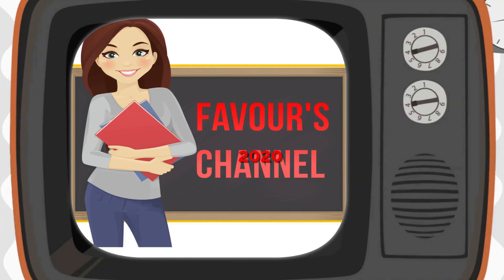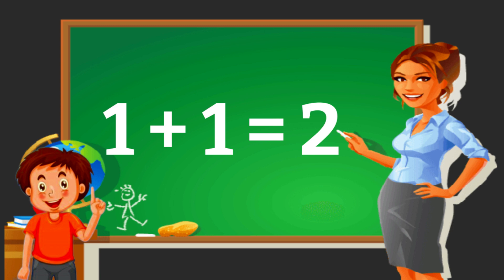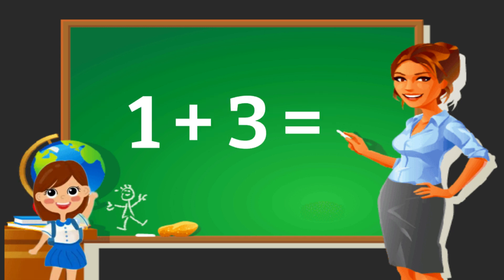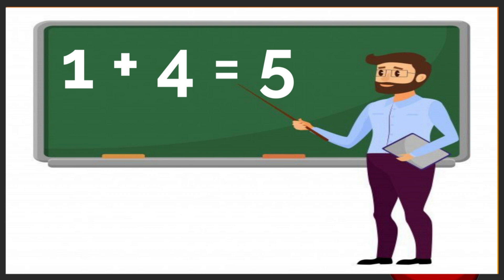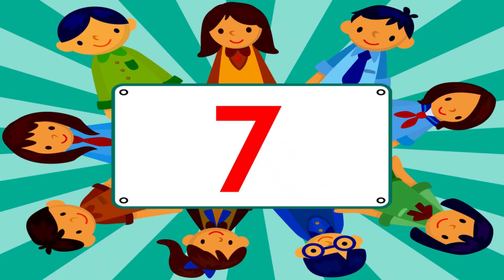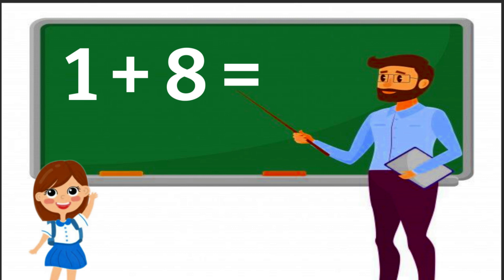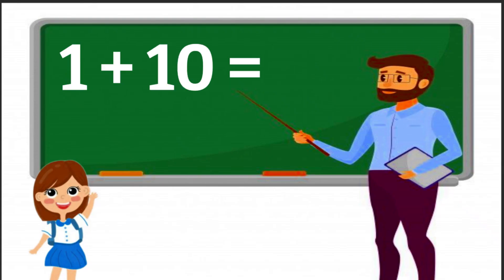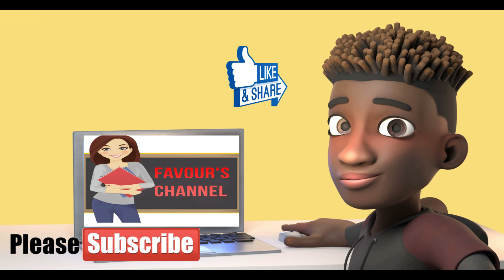"FUN AND EASY ADDITION FOR KIDS WITH FAVOUR AND FRIENDS".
In this video, join Favour and her friends as they make learning addition fun and easy for kids! With colorful visuals and engaging activities, your child will have a blast while mastering basic addition skills. Favour and her friends will guide your child through simple addition problems, using fun objects like toys and snacks to make learning interactive and exciting. Whether your child is just starting out with addition or needs a refresher, this video is perfect for kids of all ages. So grab a pencil and paper, and get ready to have some fun with Favour and Friends!